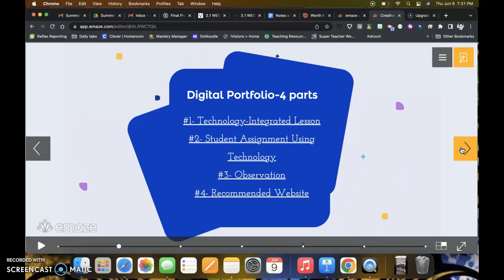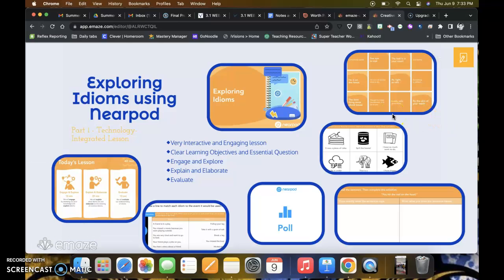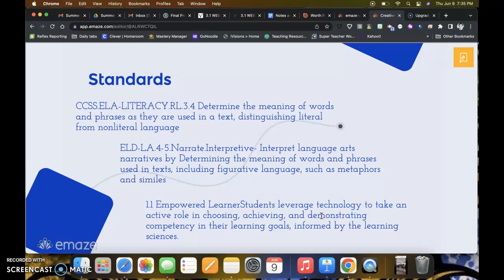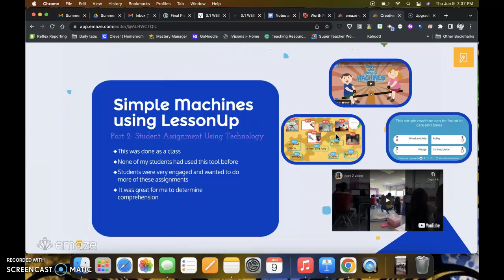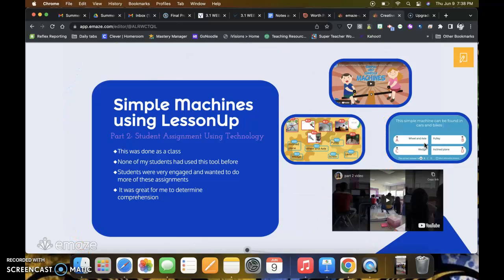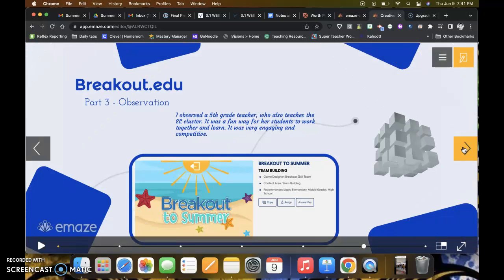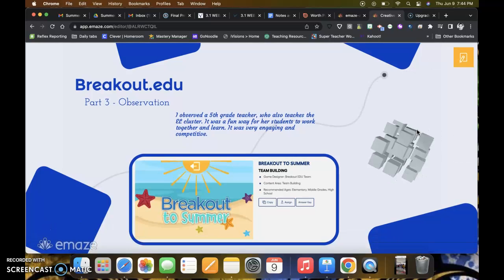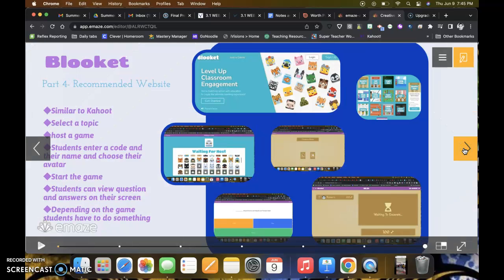Digital Portfolio part 1